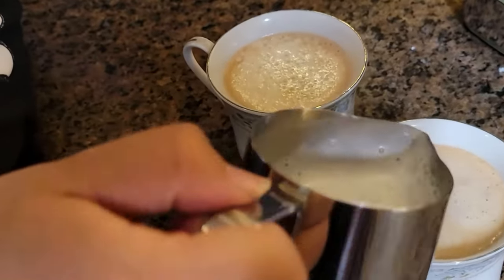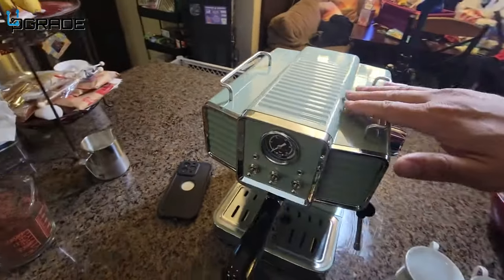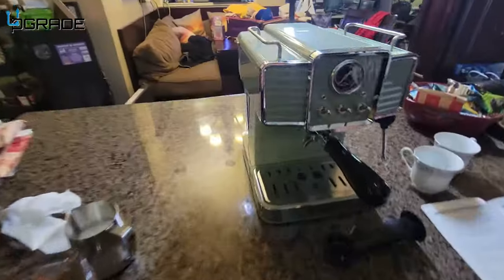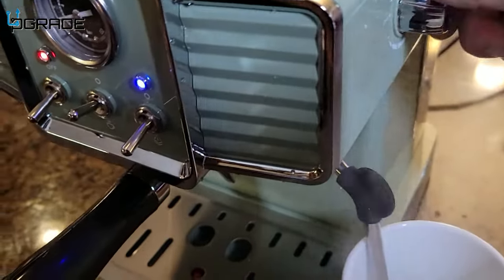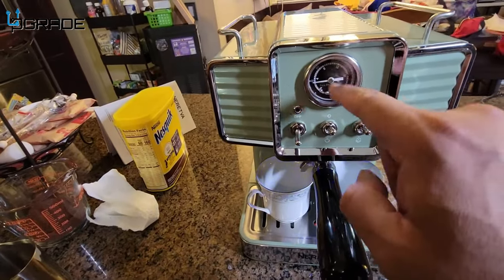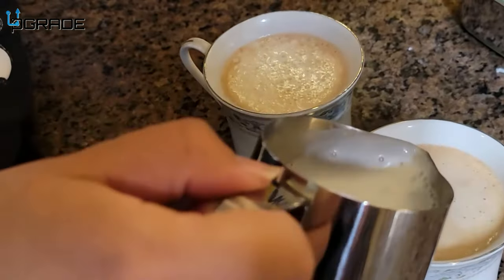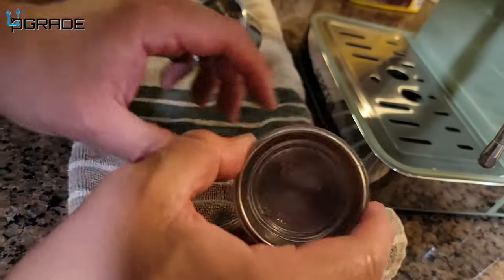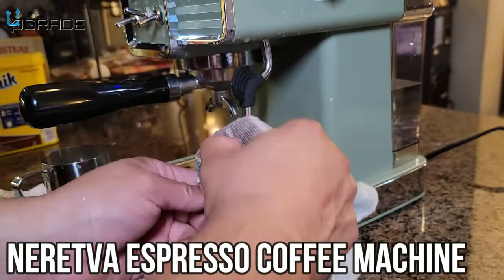Neretva Espresso Coffee Machine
Neretva Espresso Coffee Machine 15 Bar Espresso Maker with Milk Frother Steam Wand Cappuccino, Latte for Home Barista, 1.6L Removable Water Tank, Coffee Spoon, Milk Frothing Pitcher, Vintage Green